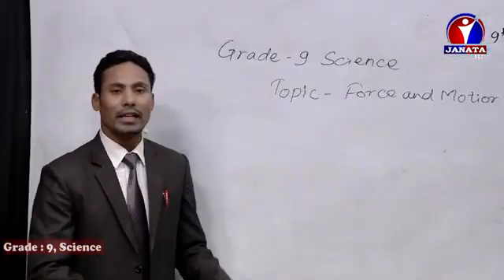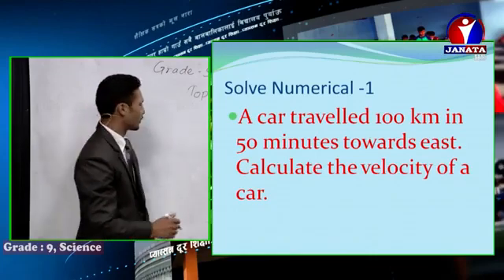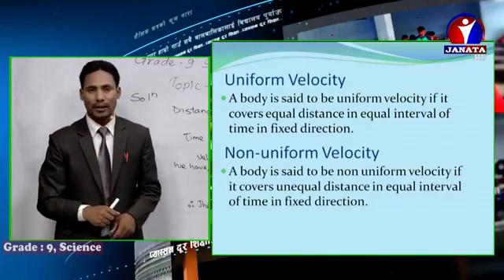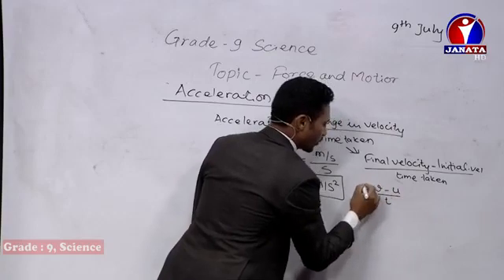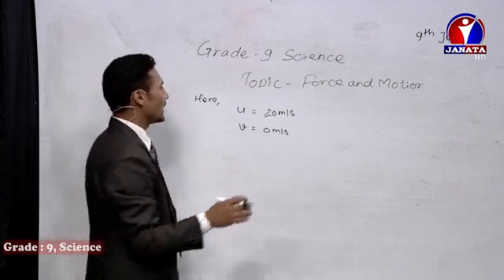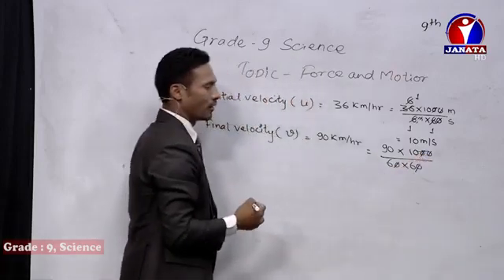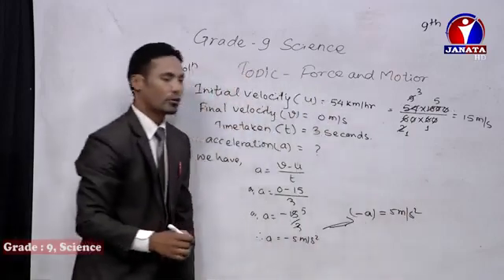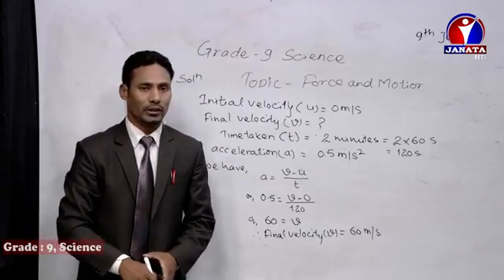PABSON दूर शिक्षा, Class NINE (9), Science, Episode 22, Distance Education, Janata Televisio, DAY 22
PABSON दूर शिक्षा, Class NINE (9), Science, Episode 22, Distance Education, Janata Television, DAY 22